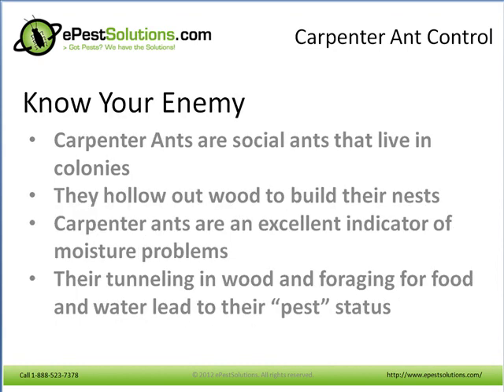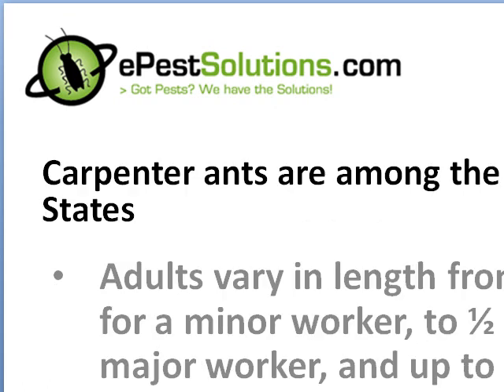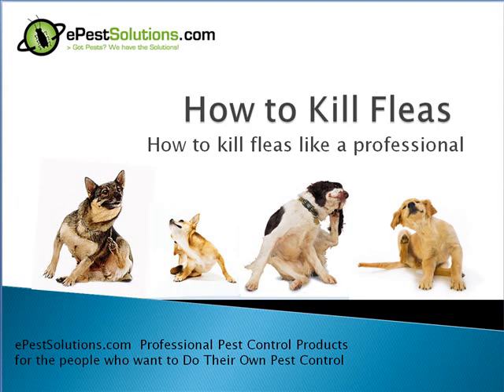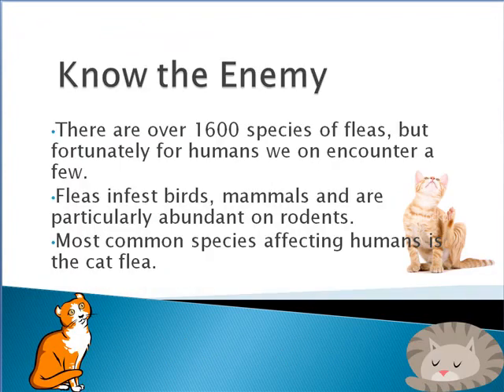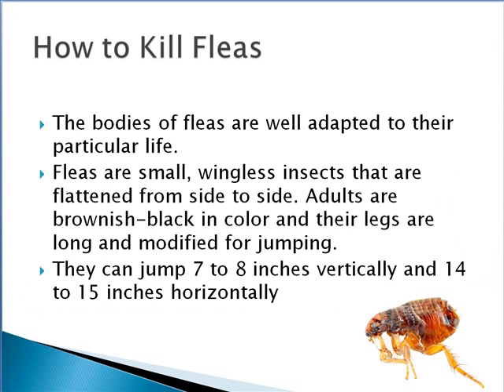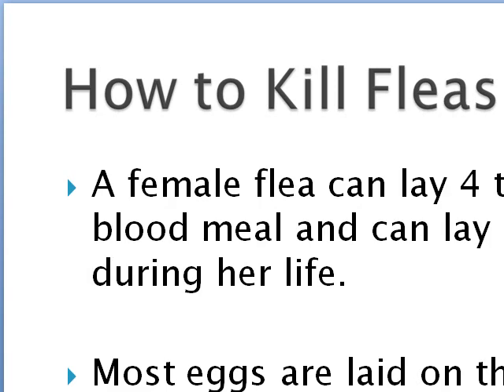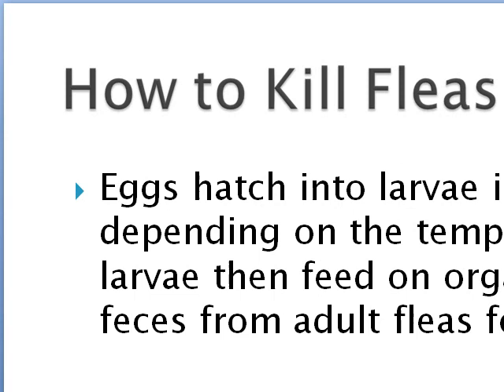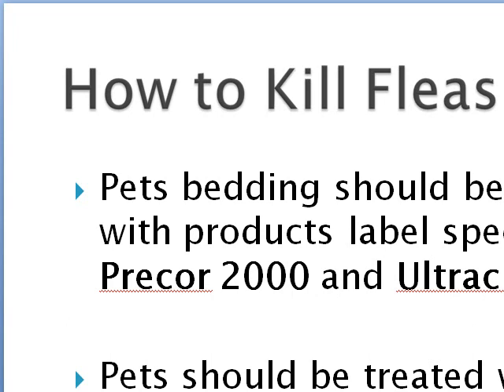How to Control Carpenter Ants | ePestSolutions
How to Control Carpenter Ants: Do-It-Yourself Carpenter Ant Control